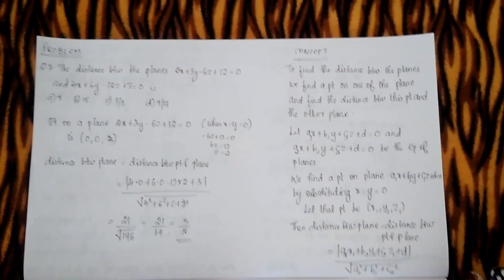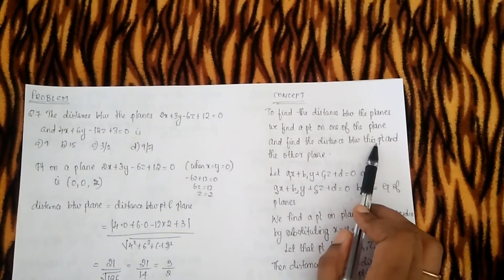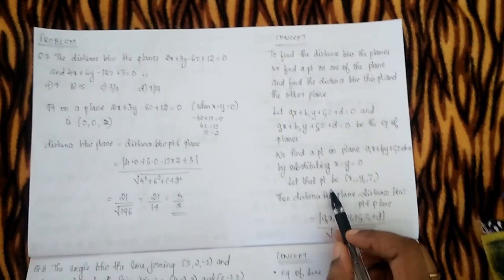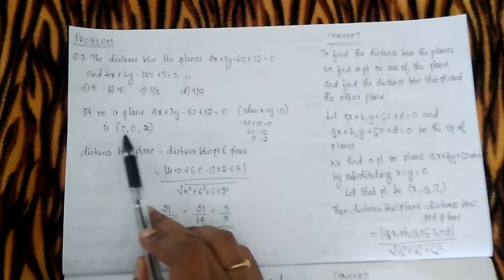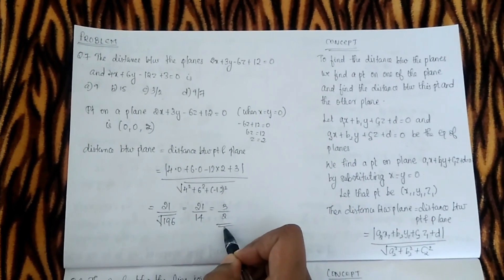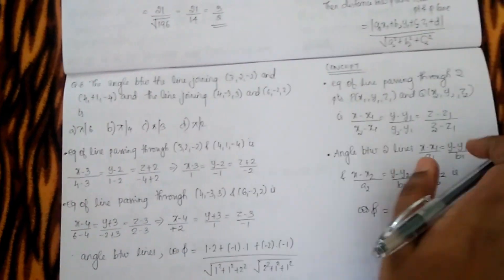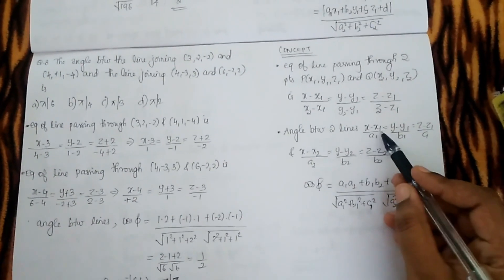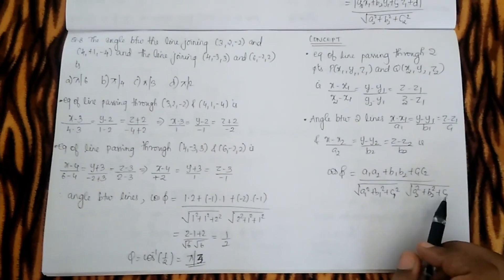Kerala Set Exam July 2017 Mathematical Science Solution (in MALAYALAM)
We try to provide solutions to all previous year KSET questions for you to prepare for the upcoming KSET 2019 J.